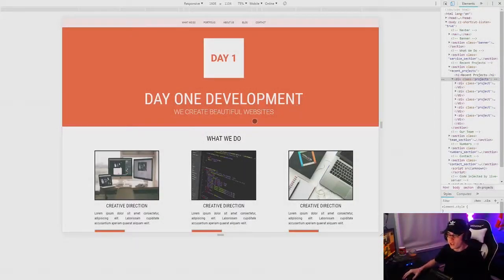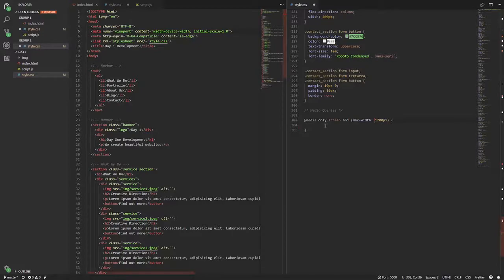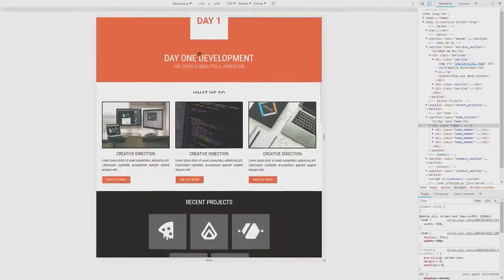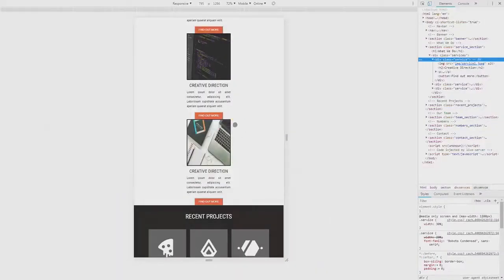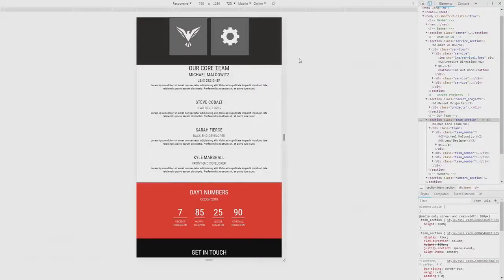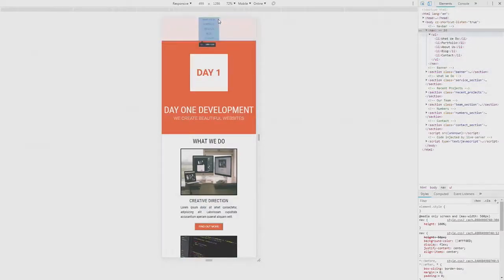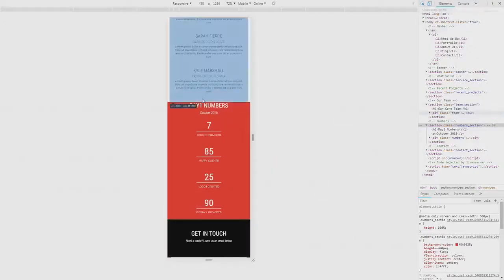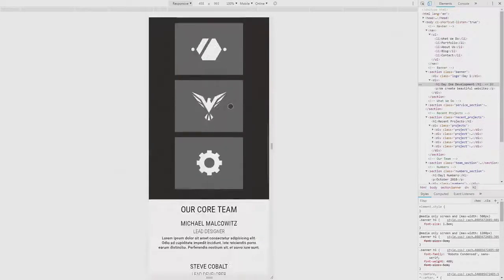Build A Website - Part 2 - Media Queries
In this video we elaborate on the website we built in part one, by adding media queries to add responsiveness to the design.

Part 3: JavaScript (jQuery) to add Dynamic Effects (Hover, animation, transitions)